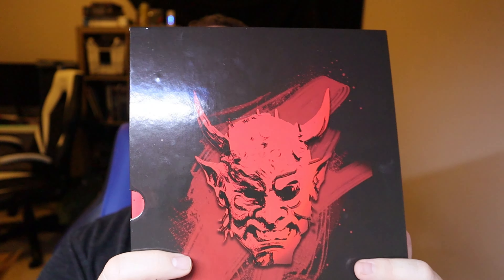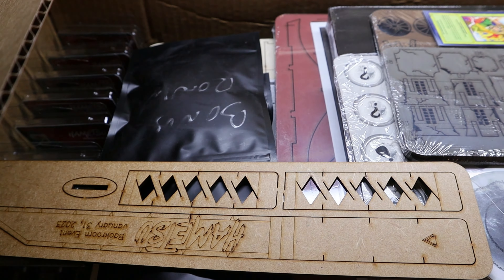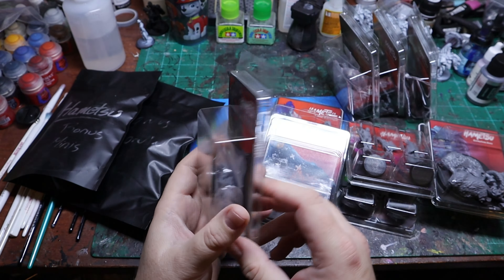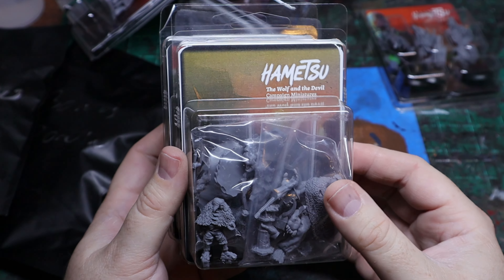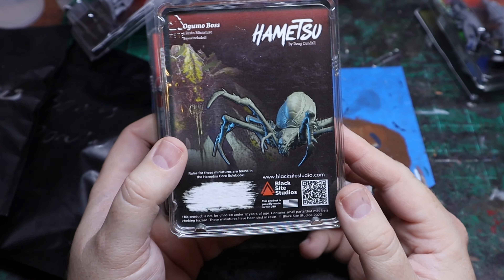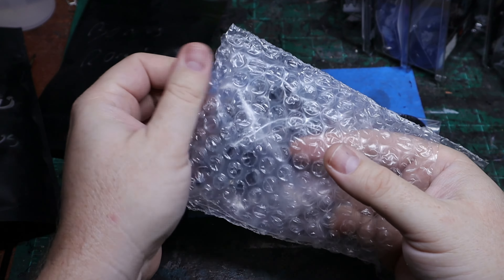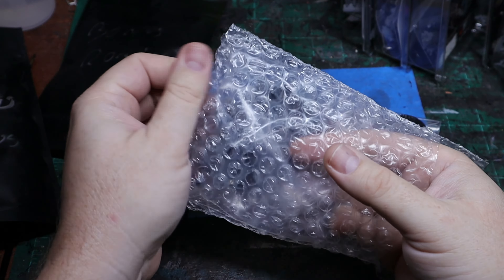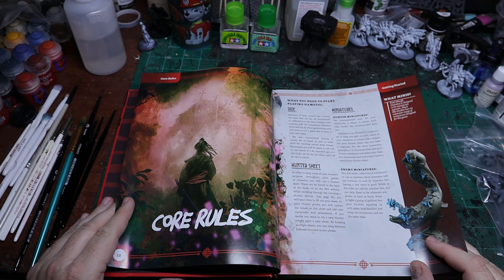Indie War Games - Hametsu Unboxing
If you're anything like me you're a fan of war games of all shapes and sizes. My current love is Hametsu and that's saying a lot because we just met! I am a huge fan of all things Japan and because of that a monster hunting game set in post apocalyptic feudal Japan is RIGHT up my alley! Come have a look as I unbox Hametsu!